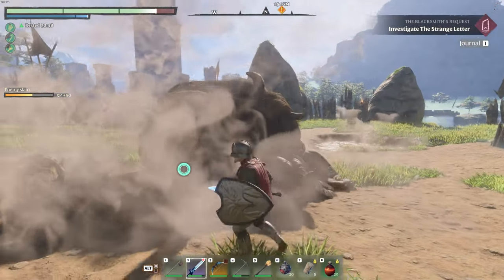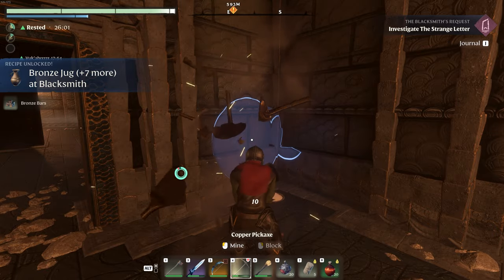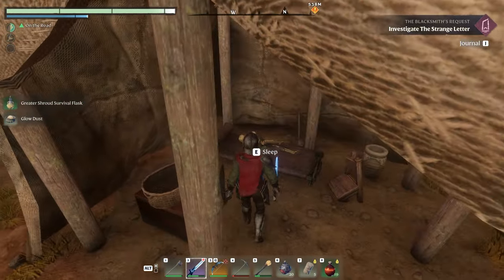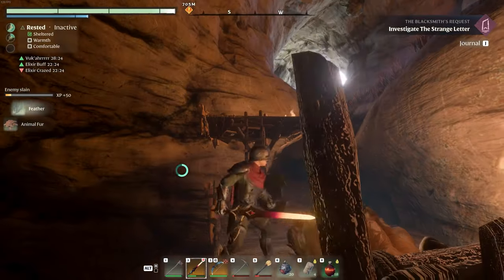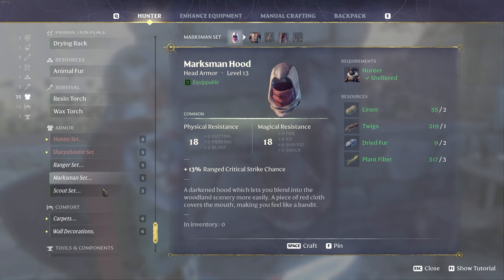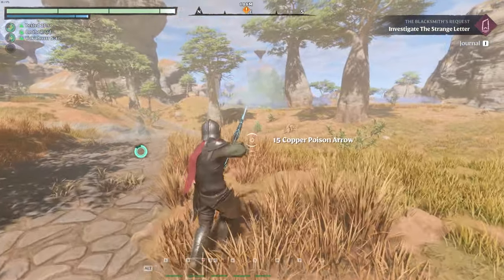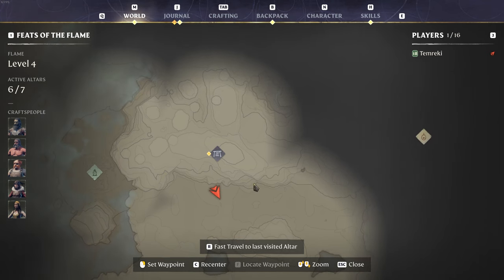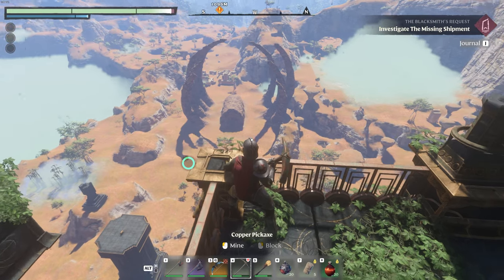I Found a Monstrosity in the Highlands... - Enshrouded (Ep.10)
Join me for my first playthrough of Enshrouded, my most anticipated game of the year! We'll go from fresh Capsule meat to the most legendary warrior in the Embervale!

My Recording Setup:
✅Mic Boom
✅Camera Lens

enshrouded survivalgames Music by White Bat Audio